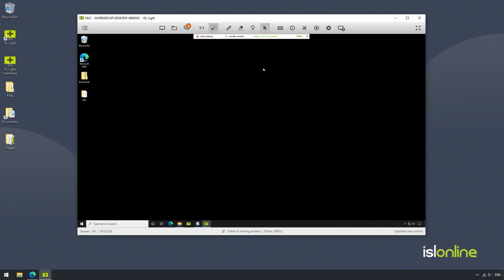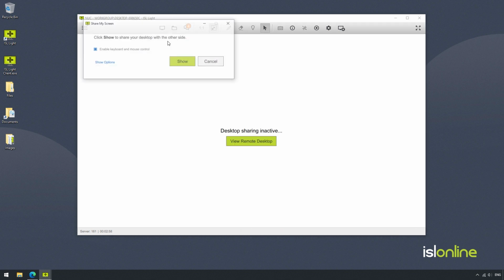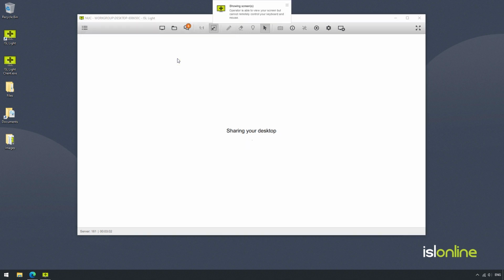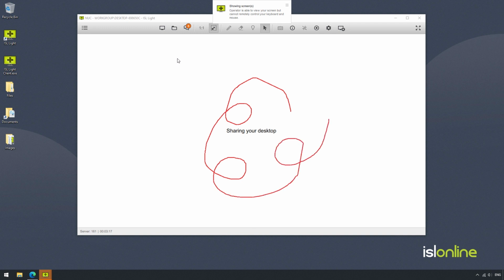Use Whiteboard Tools in a Remote Support Session | ISL Online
When in a remote support session with your client you can use whiteboard tools to explain yourself better and perform a more efficient remote support session.

00:00 Whiteboard tools
00:13 The Marker
00:20 The Pointer Tool
00:27 Eraser Tool
00:46 Remote Control Tool
00:51 Share My Screen (without enabling keyboard and mouse control)

Start a free 15-day trial with all the whiteboard tools and other features included. No credit card required ➡️